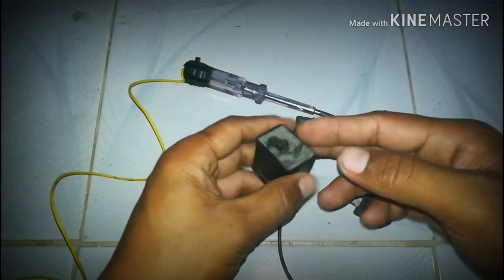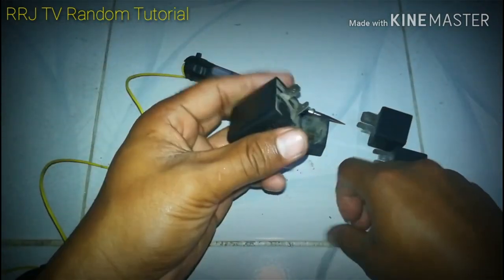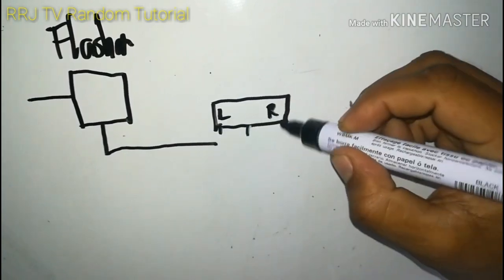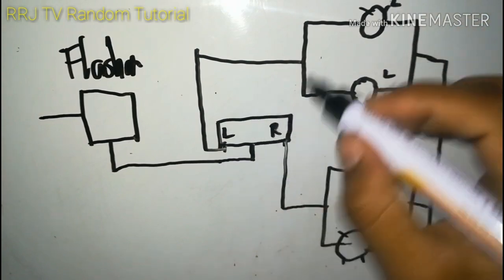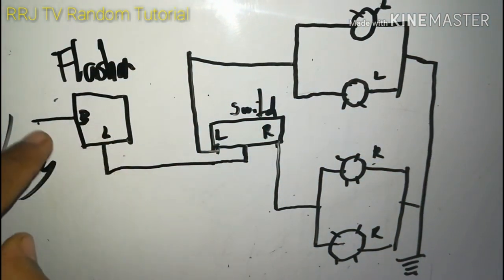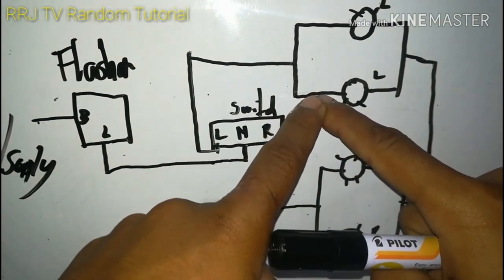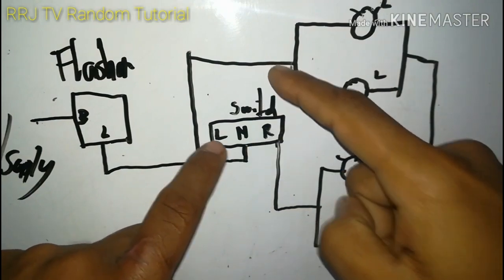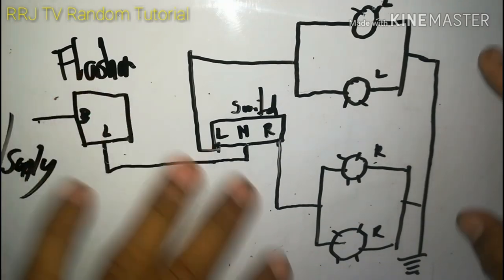Sirang Sinal lights, Madali lang yan!!!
Ang video tutorial na ito ay gimawa ko for tutorial purposes lamang. Ang ilang bahagi ng videong ito ay Hindi ko pag-aari at ginagamit lamang para sa mas mahusay na pagpapaljwanag. Sana makatulong po ito sa manonood.